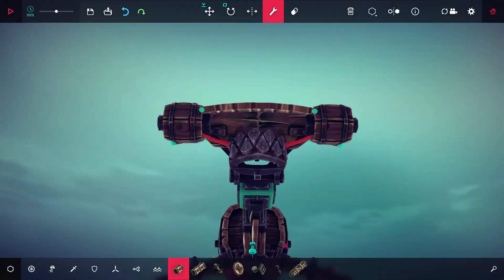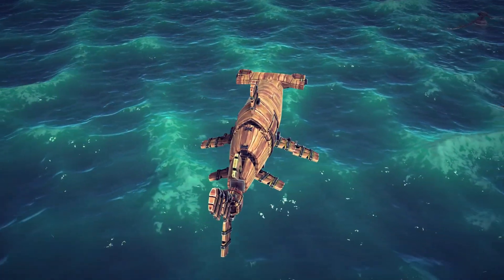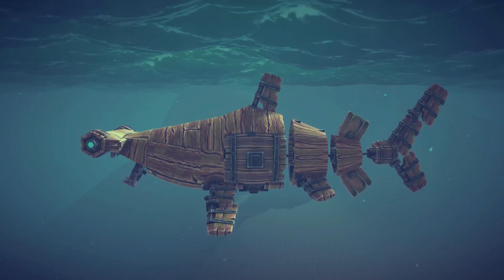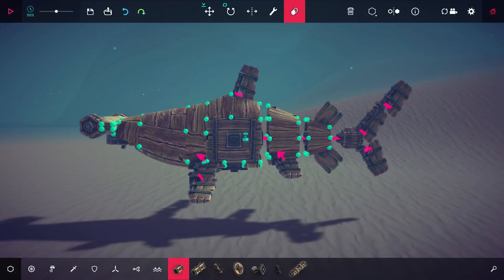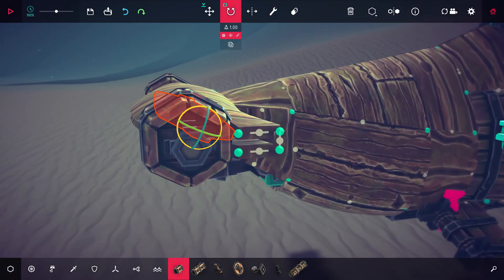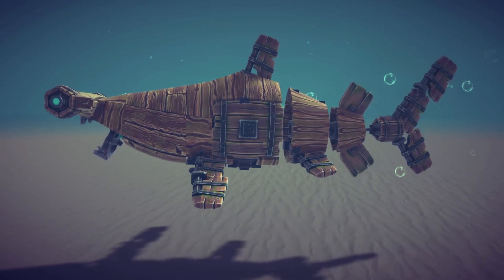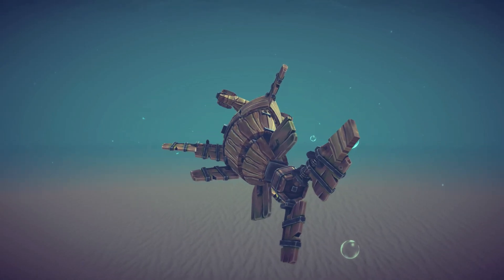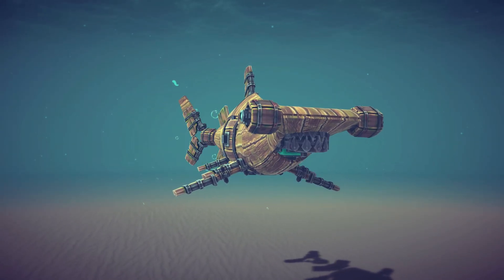살아 있는 것처럼 헤엄치는 메카 귀상어를 만들어보자 (모드X)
부력 중심, 추력 중심을 보정해 안정적으로 물리적인 헤엄을 칠 수 있는 메카 귀상어를 만들었습니다.

*사용한 모드는 없습니다.

[멤버십에 가입해주신 모든 분들께 감사 드립니다. 멤버십 가입은 정기적인 컨텐츠 제작에 큰 도움이 됩니다.]
*멤버십 회원분들은 영상에 쓰인 비시즈 머신을 공유받아 직접 플레이 할 수 있습니다.

[타임 스탬프]
00:00 오프닝
00:35 메카 귀상어 만들기
01:57 부력 평형 맞추기
02:41 불필요한 모멘트 상쇄하기
04:20 메카 귀상어의 생태 (페이크 다큐)
06:34 메카 귀상어 속도 늘리기
07:09 메카 귀상어 한마리로 함대 전멸시키기
08:18 최종 화면